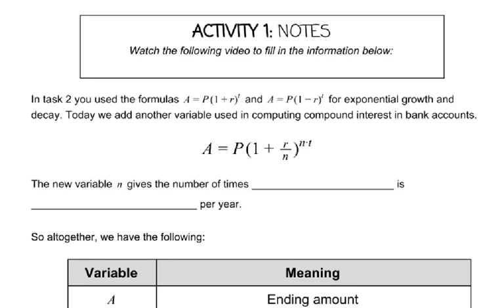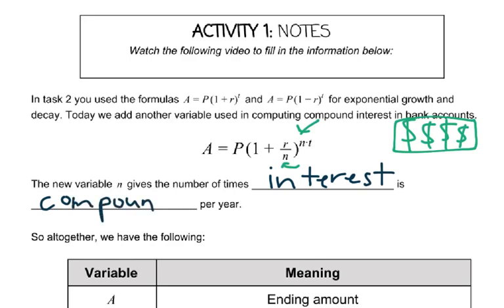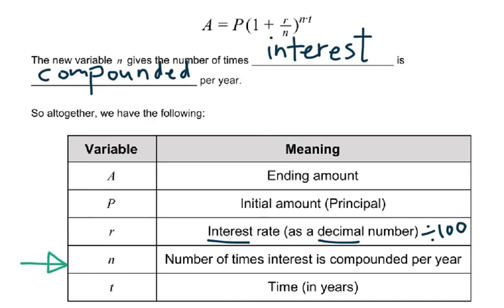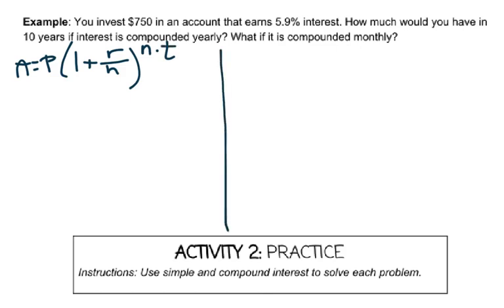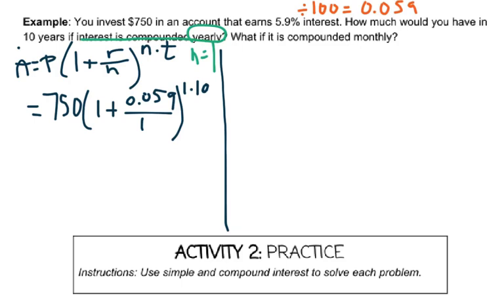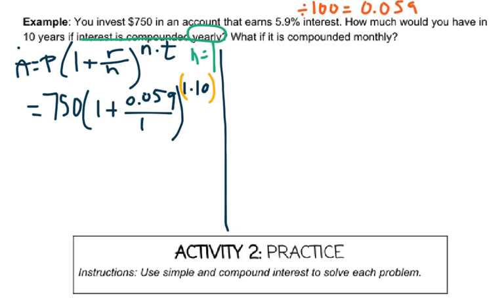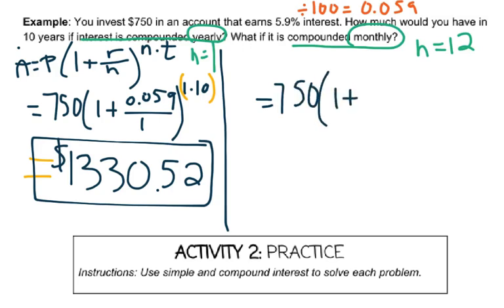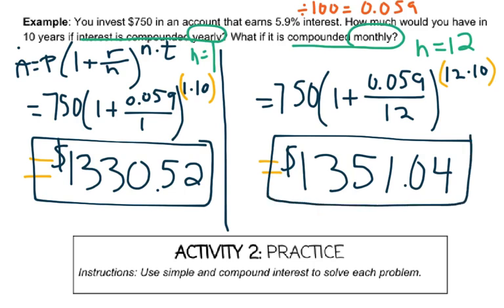Part 13 Task 3 Activity 1